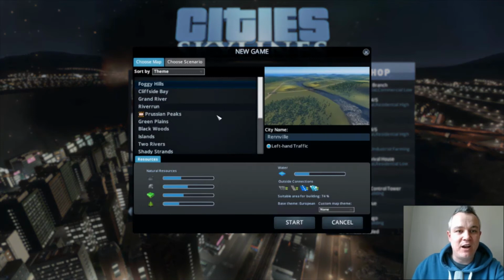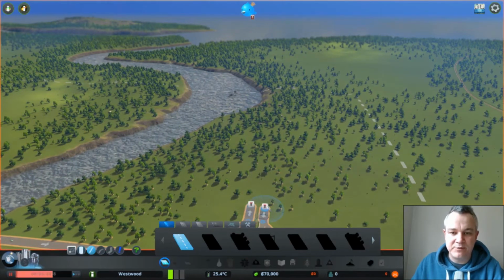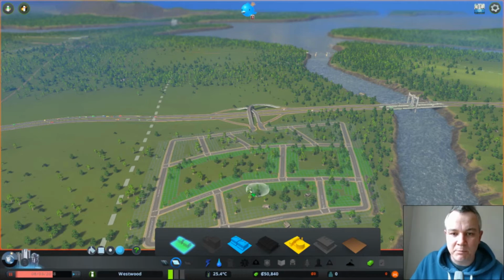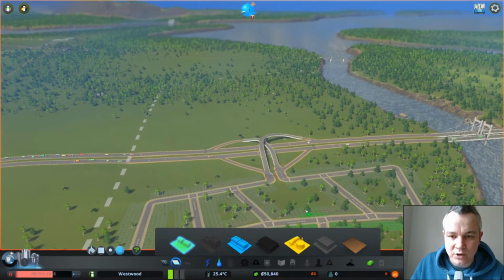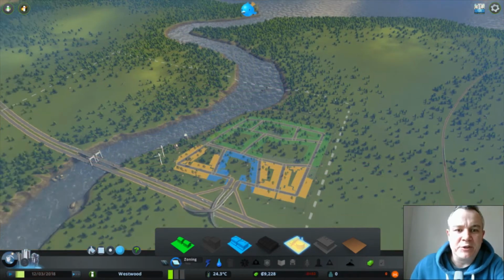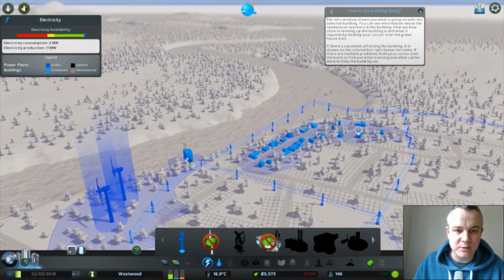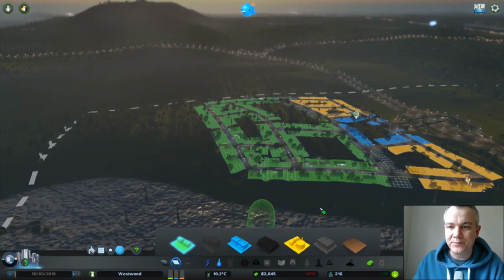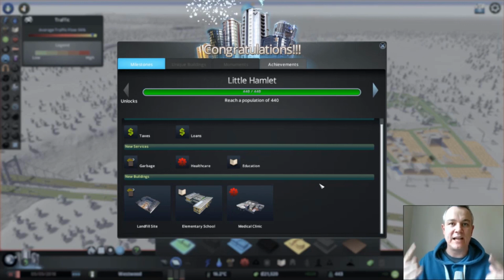CITIES SKYLINES SERIES ONE | EPISODE ONE | INTRODUCTION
Thanks for clicking play!

Welcome back to the channel, and something completely new! Cities Skylines is a simulation game where you literally build a city from scratch. Let's see how bad I am at this game!

In this first episode, we introduce the game, choose our map, and aim for the first milestone of 440 residents. As it's only the first episode, I have kept it a bit shorter, but we will expand as I get used to the game, and better at it!

A huge thank you to Paul, aka @TN_TheNorthman for designing my channel art! Follow him on twitter and follow his blog theonlinedesk.com